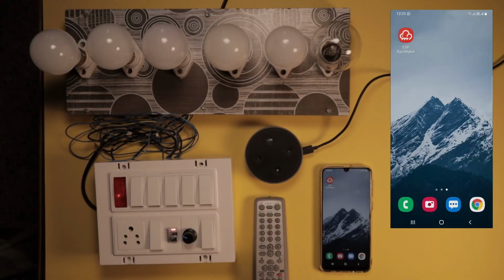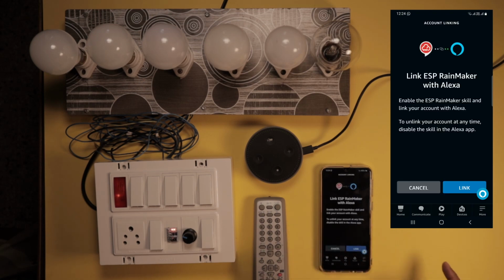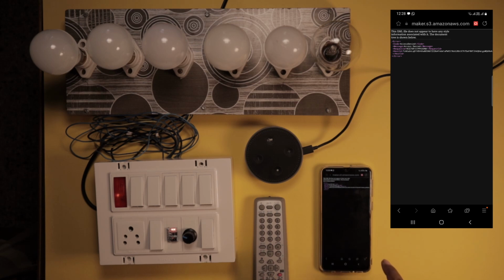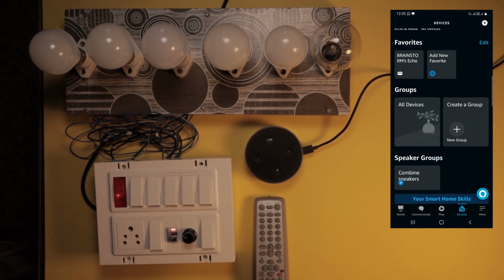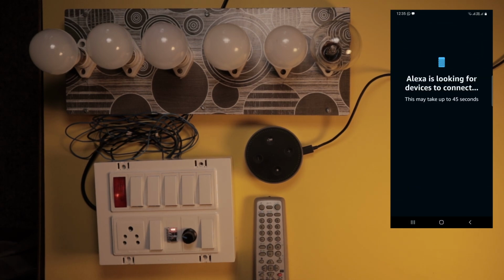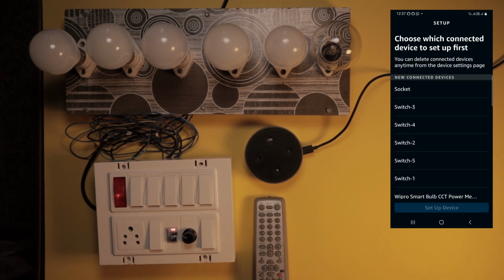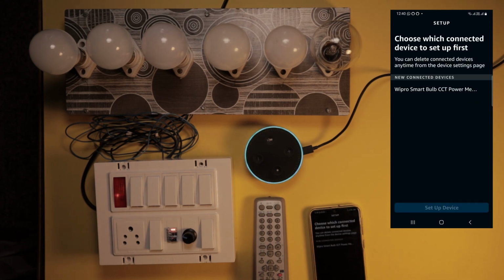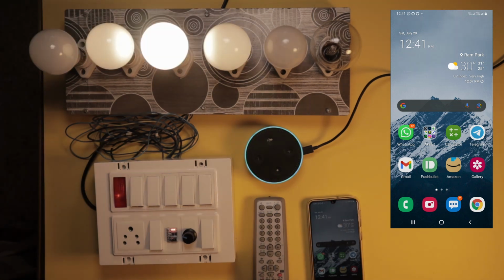SMART HOME : HOW TO LINK ESP RAINMAKER WITH AMAZON ALEXA FOR VOICE COMMANDS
This Video is a demonstration about how to connect ESP Rainmaker with Amazon Alexa for the voice command operation of Smart Home Devices.